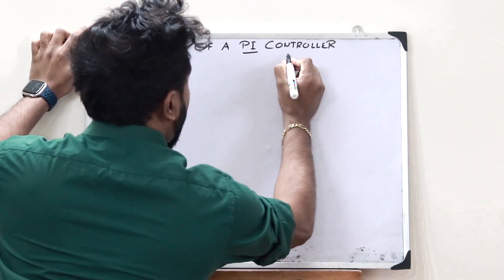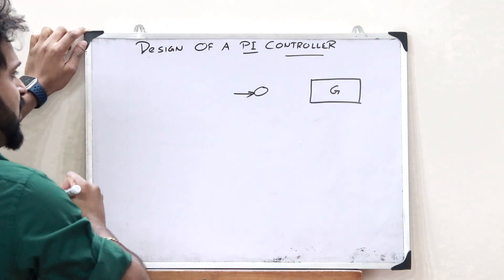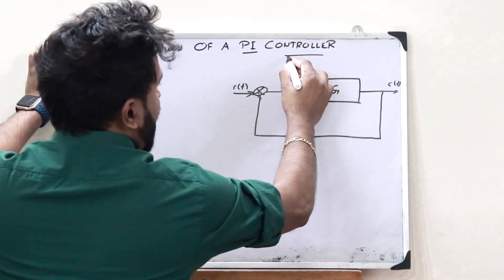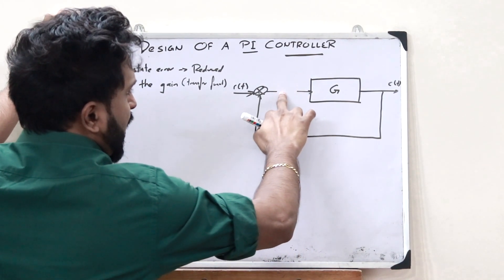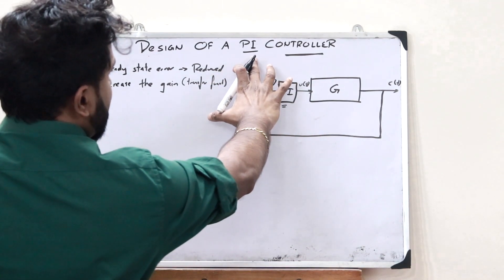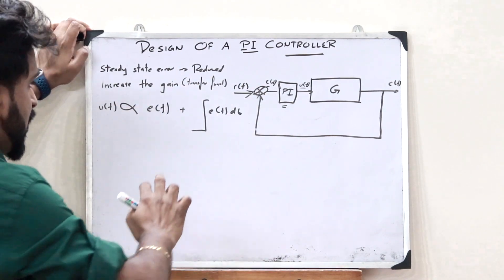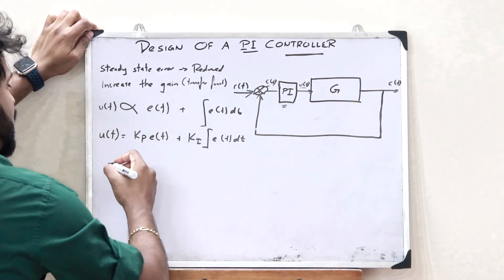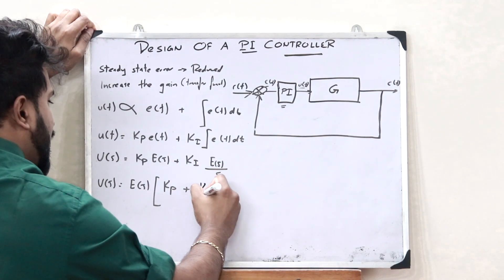Design of Proportional Integral ( PI ) Controller | Simplified Control Systems EC 409 KTU S7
1. What do you mean by a controller.
2. Why do you need a Proportional Integral controller.
3. Design of a proportional integral controller.
4. transfer function / gain equation of a proportional integral controller.

I hope you guys found this video informative and now have a clear idea of what you mean by a Proportional Integral controller and its design. We'll be discussing about the further topics in the upcoming videos. Together let’s grow.